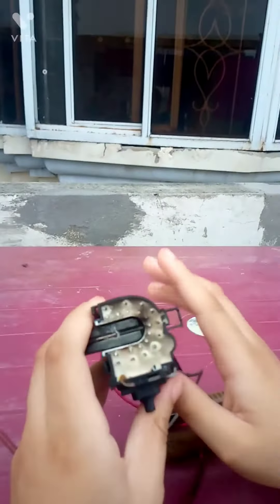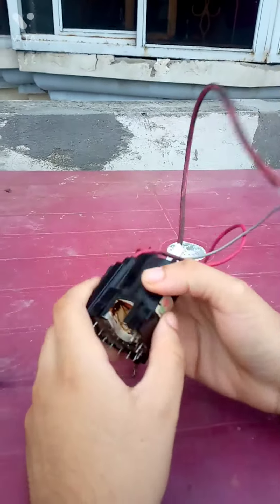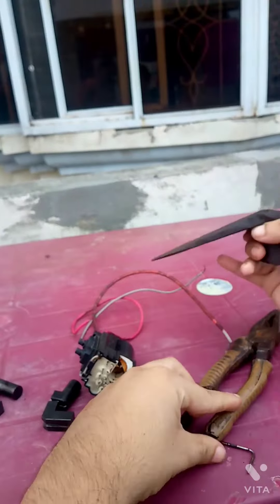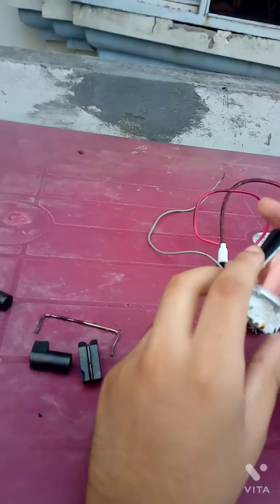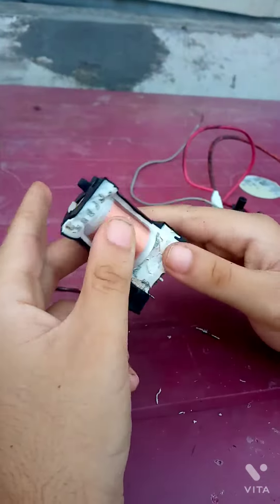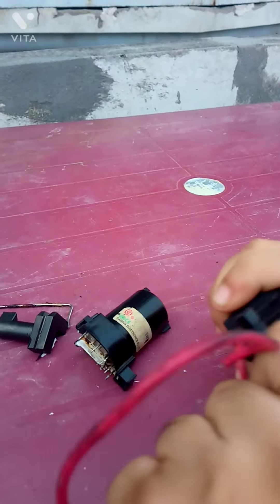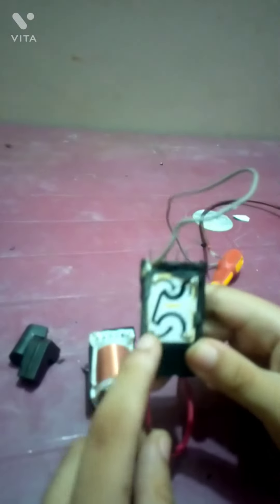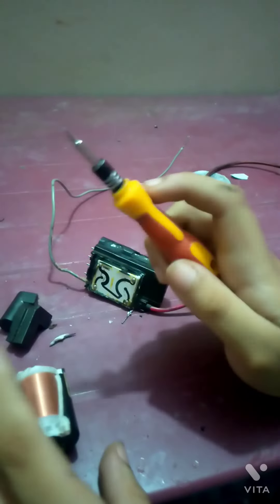what inside of flyback transfomer or eht and how it works